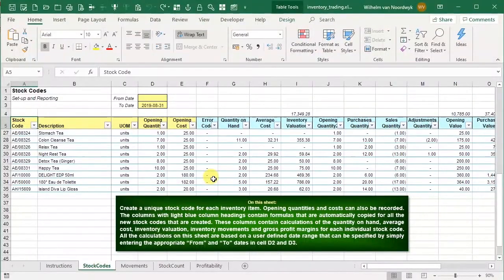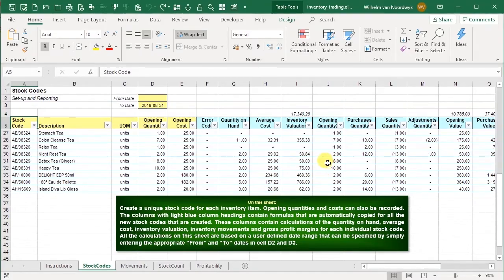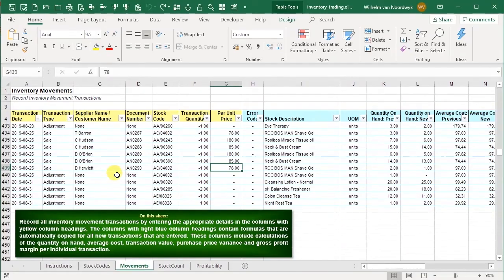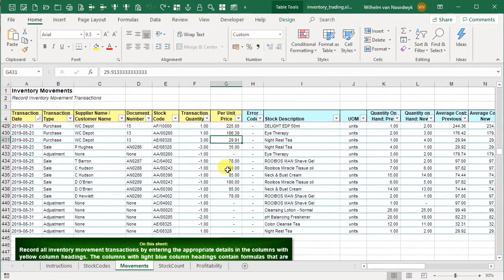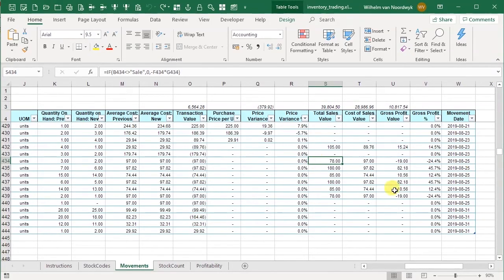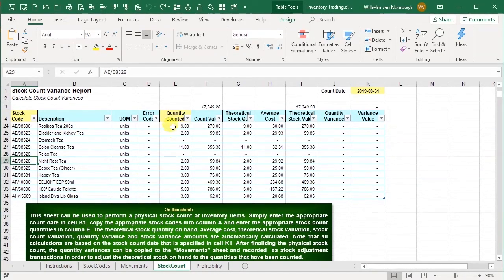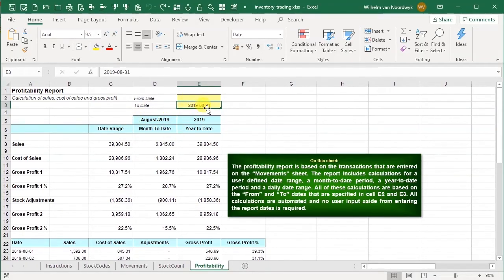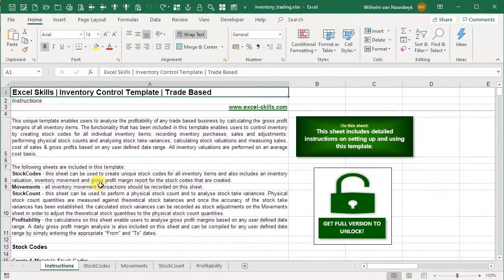Inventory Control - Trade Based Template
This unique template enables users to analyse the profitability of any trade based business by calculating the gross profit margins of all inventory items. The functionality that has been included in this template enables users to control inventory by creating stock codes for all individual inventory items; recording inventory purchases, sales and adjustments; performing physical stock counts and analyzing stock take variances; calculating stock valuations and measuring sales, cost of sales & gross profits based on any user defined date range. All inventory valuations are performed on an average cost basis.